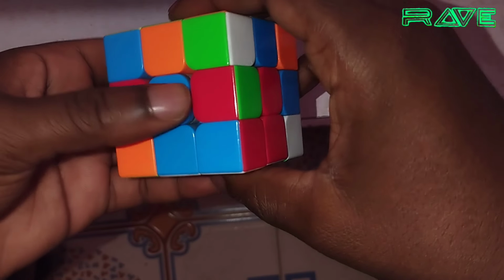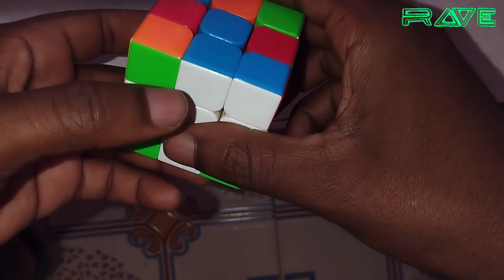HOW TO SOLVE A RUBIK''S CUBE FAST - UNDER 3 MINUTES EXPLAINED!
Let's Learn how to solve Rubik's cube in under 3 minutes in 2 phases;
1st phase, I will show you how I do it without explaining first then 2nd Phase, I will explain step-by-step how to do it and what to check for each step. It will be easier to learn if u also have a Rubik's cube to practice on